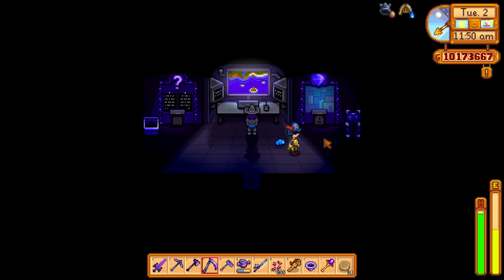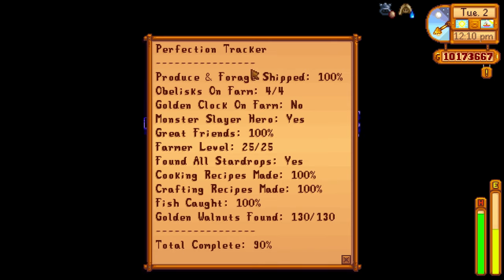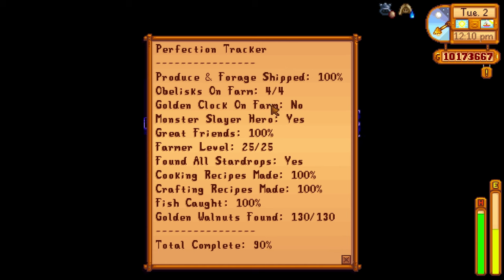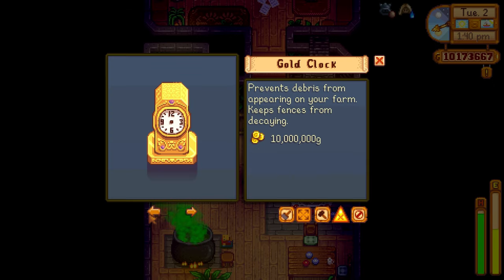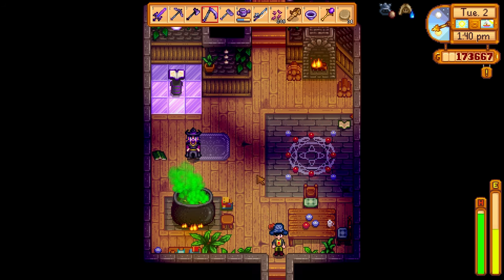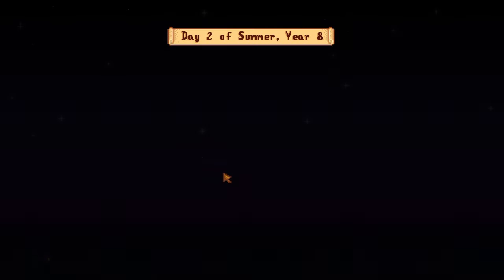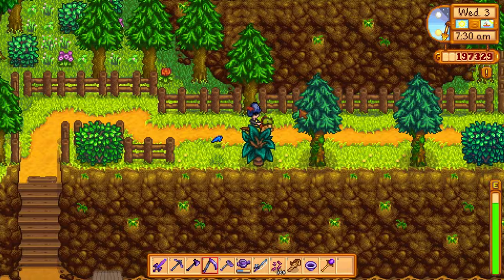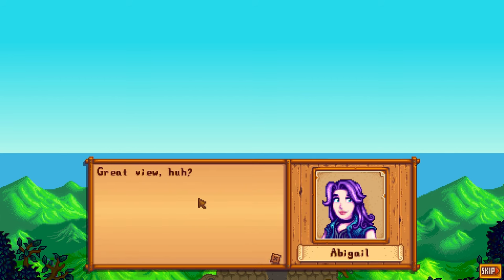What happened after I achieved True Perfection in Stardew Valley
I already completed this a few months ago and I forgot to post it. It is my first time doing it too and I was so happy.

Also, it isn't in the video but there's an item you can get as well in the volcano from the monkeys.